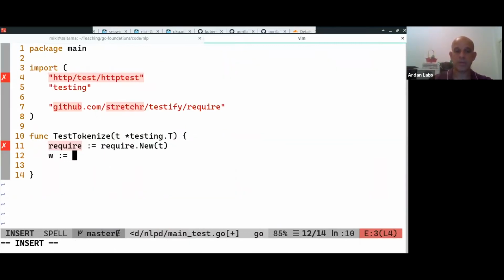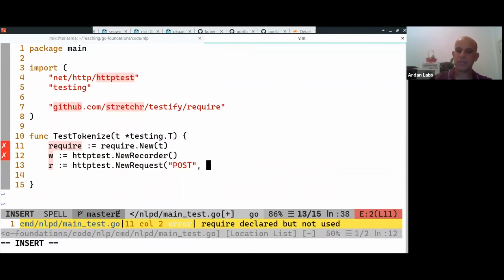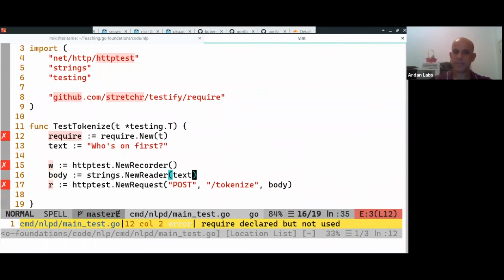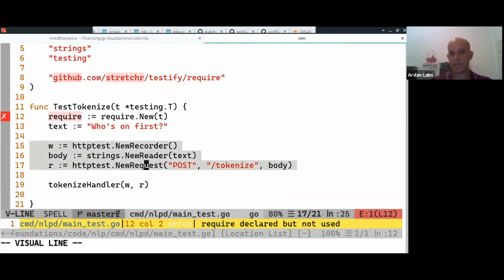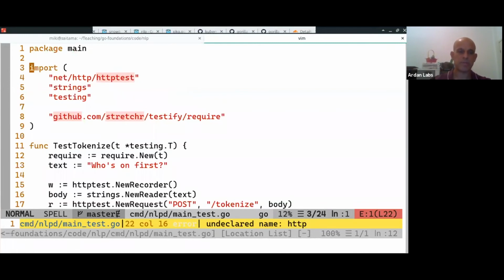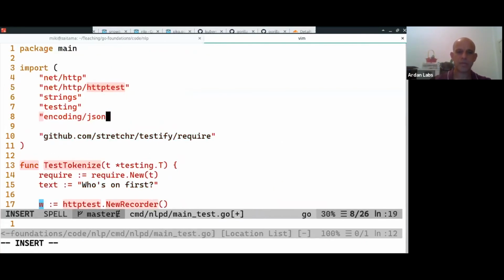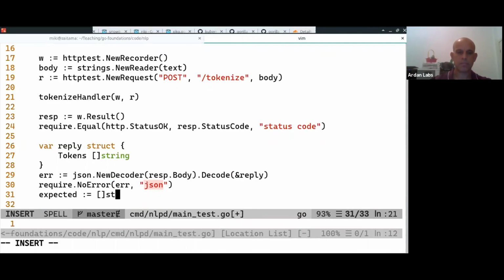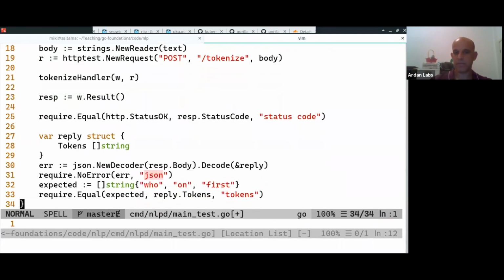Testing your HTTP handler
In our previous video we wrote our http handler. Now, we want to test it.